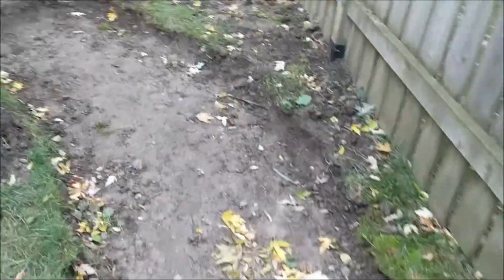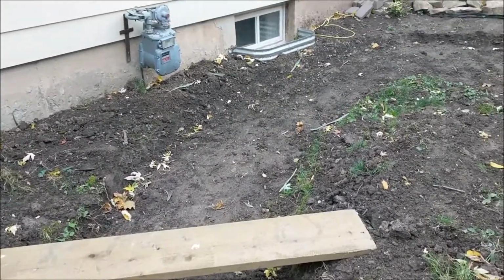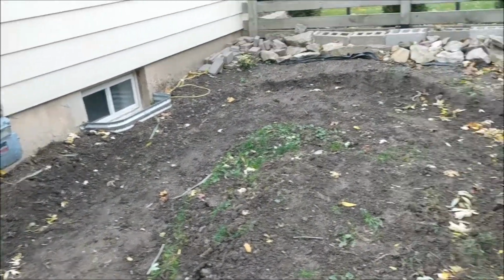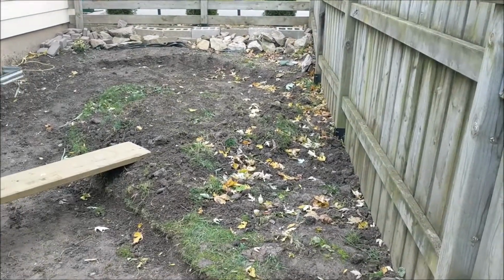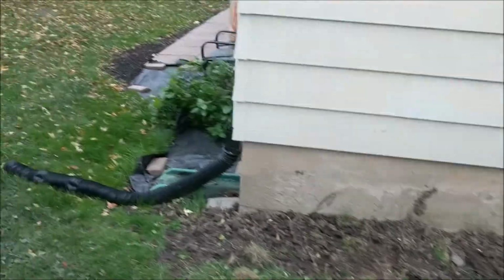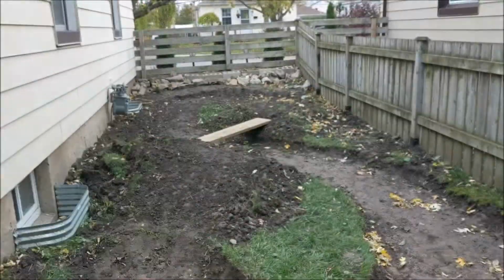RC Track Build Update! EP#469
RC Special Offers!!
Here's my RC website where I highlight all my favorite RCs!
Bookmark Banggood's online RC store weblink I'll list below. If you purchase something I will get a referral credit from them. With the credits, I can use them for putting it back into Mike's RC Corner!
Banggood's RC store

Here's some quick links for things I use and recommend:
Great entry level Lipo/Lion/Nimh Charger
RC transmitter

Thanks for taking time to watch Mike's RC Corner! I hope you were informed and entertained!